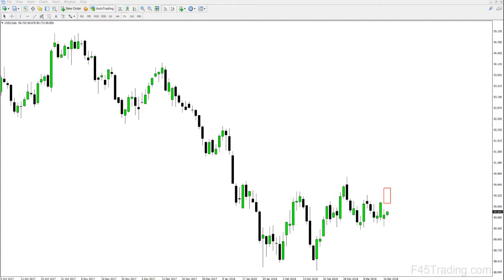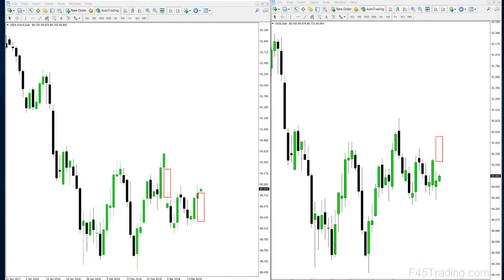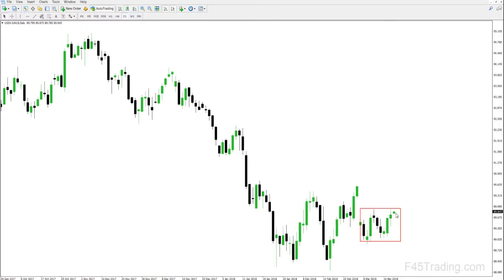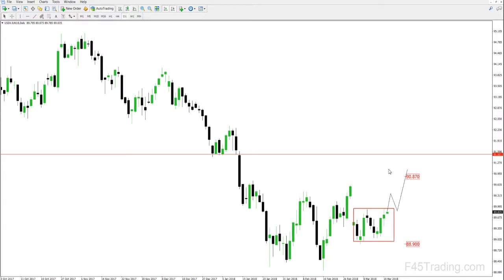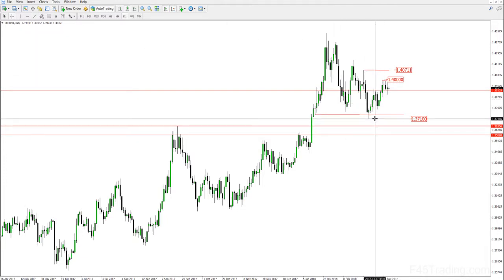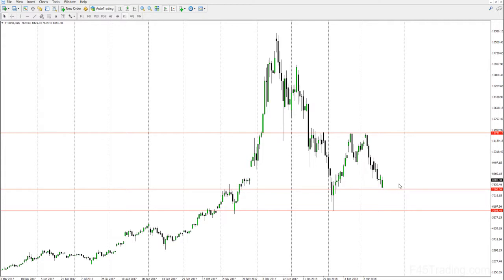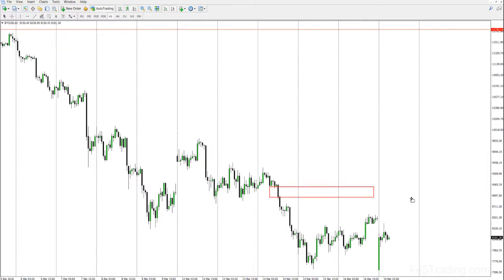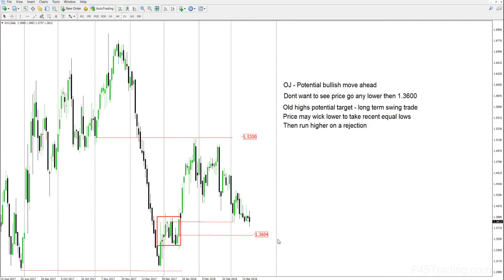Weekly Forecast for March 19-23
A forward look into the Forex, Crypto and Commodity markets.